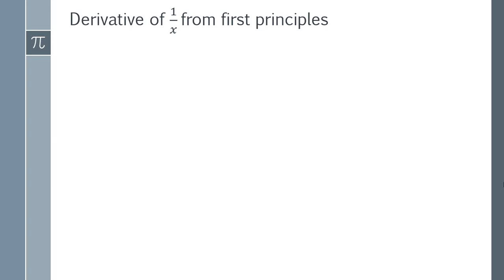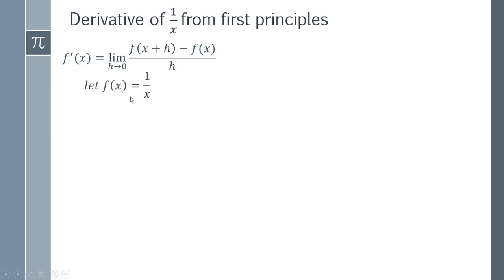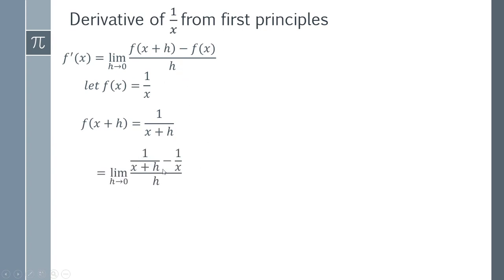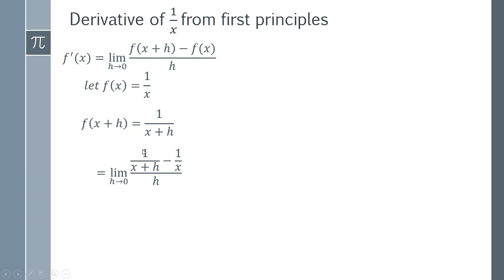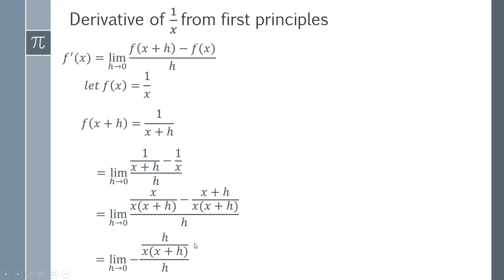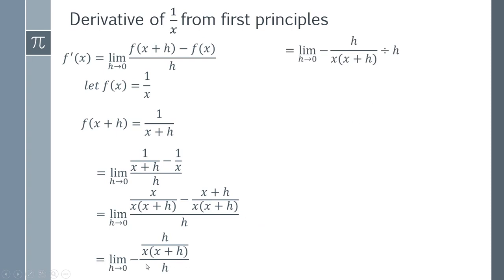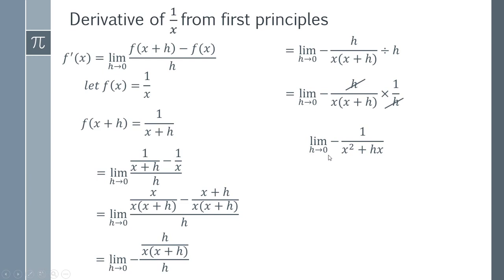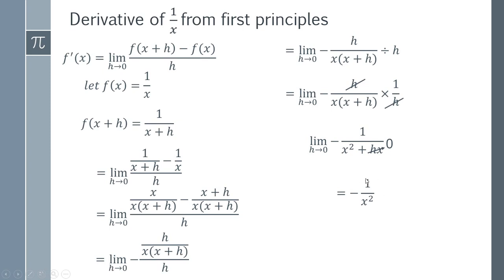How to Find the Derivative of 1/x from First Principles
In this video I will teach you how to find the derivative of 1/x using first principles in a step by step easy to follow tutorial. The derivative of 1 over x is a common derivative so it is good to know how to prove it.